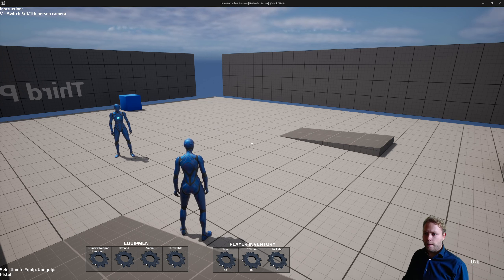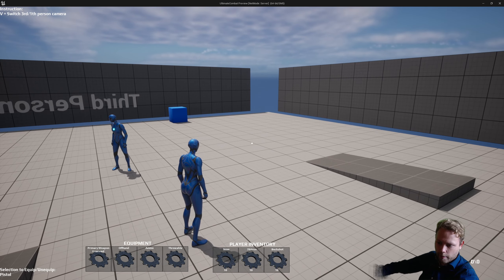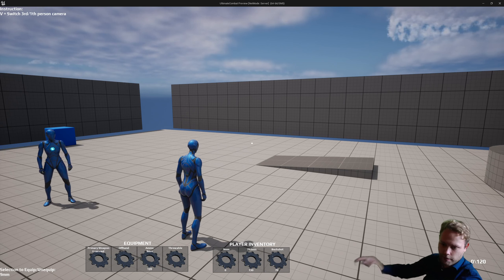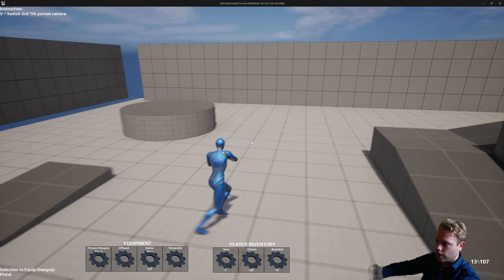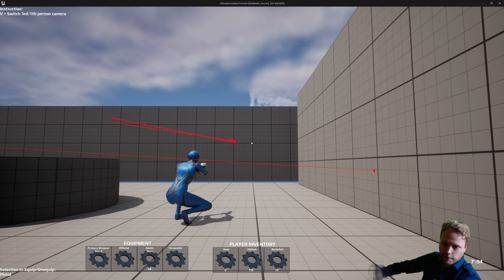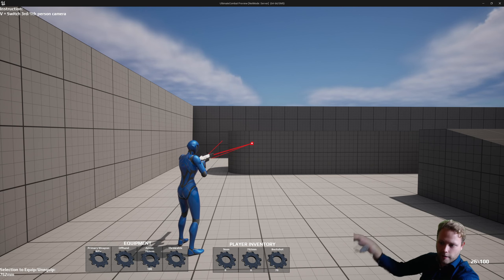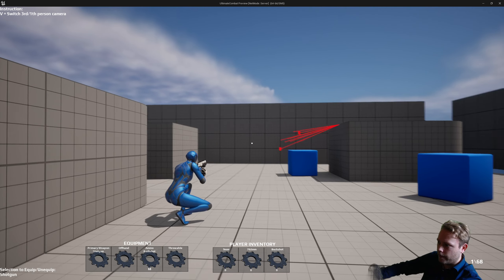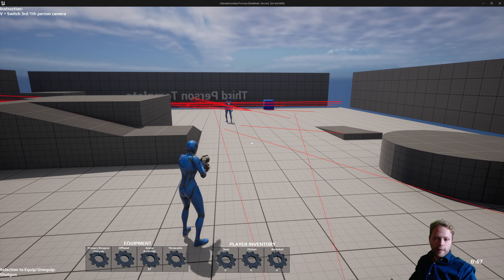Hyper Devlog - Firearms, Firetypes, Ammo handling, Animations, and sounds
Hyper is empowering virtual world builders.

This video is part of the devlog of Eric from Hyper. It is intended to show progress, discus problems,  learn and teach and especially having fun.